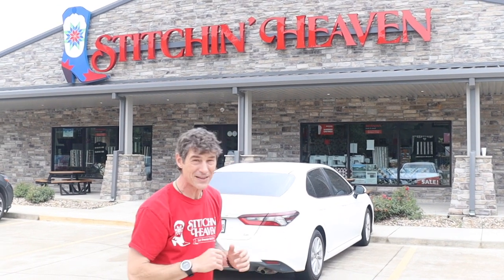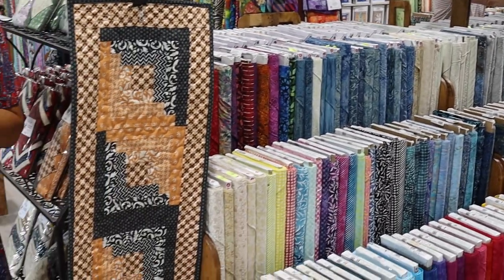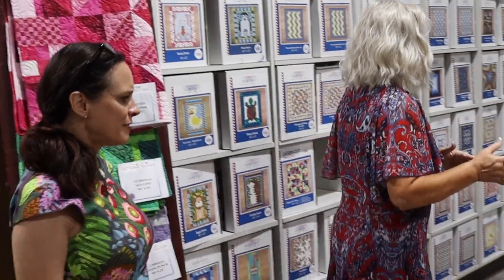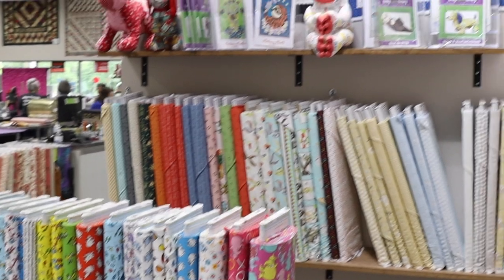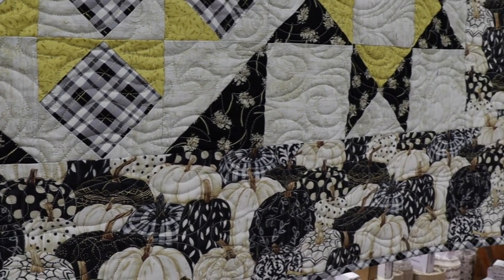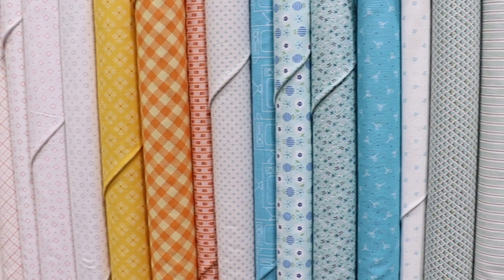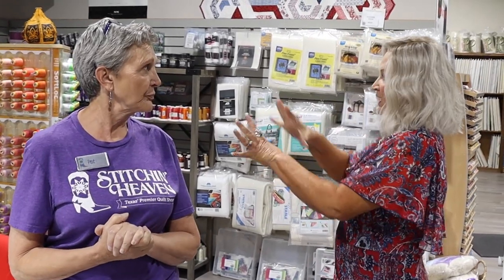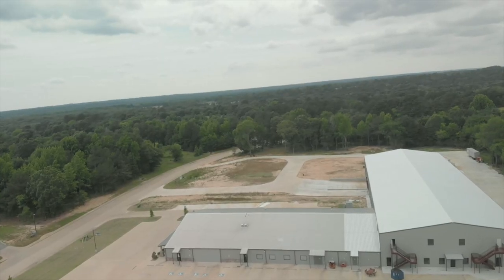Stitchin Heaven Shop Tour with Rob Appell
Rob Appell has joined up with Deb Luttrell and the rest of the incredible team at Stitchin Heaven in Quitman, Texas. Rob will be creating fun tutorial, adventure videos and teaching at special events at the shop! Make sure to drop by and see us y'all.
Stitchin Heaven
Open: Mon-Sat 10am - 5pm Closed On Sunday